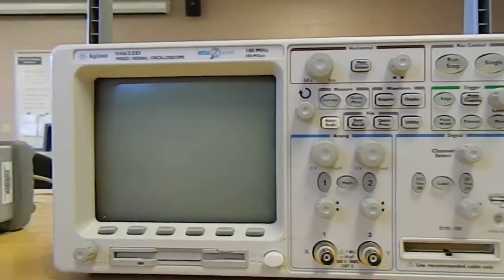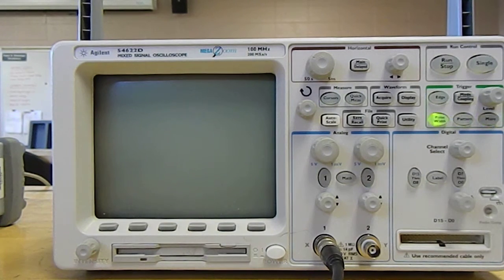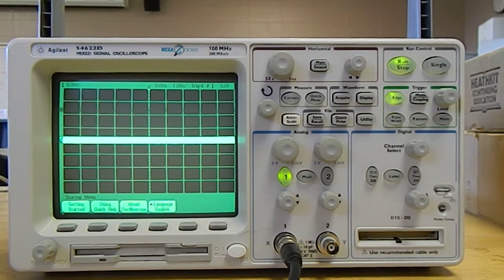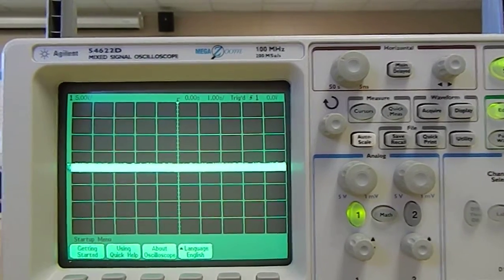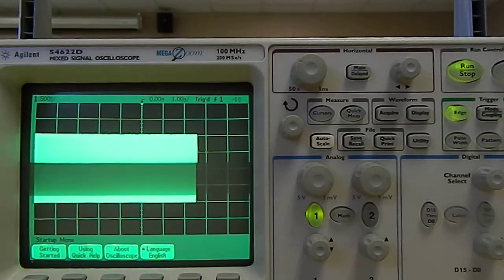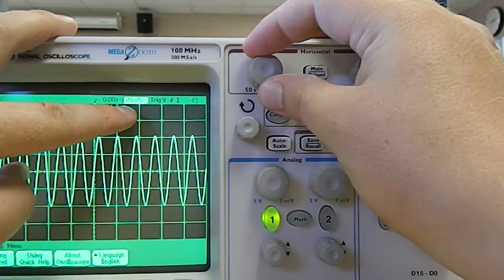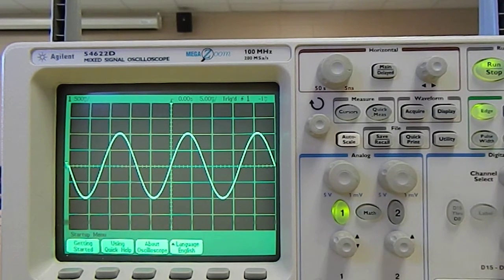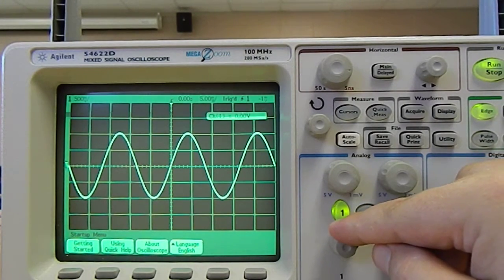Oscilloscope Scaling Tutorial - How To Ep. 21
This video displays the use of an oscilloscope and describes how to scale the display.